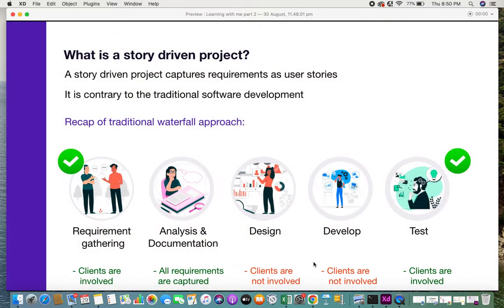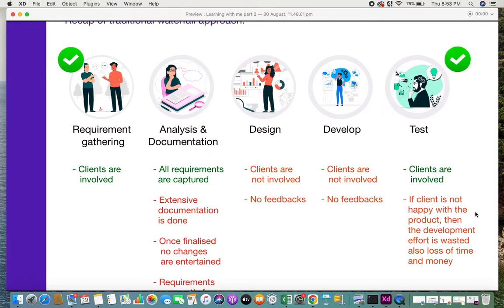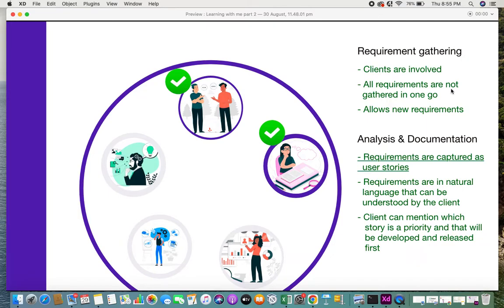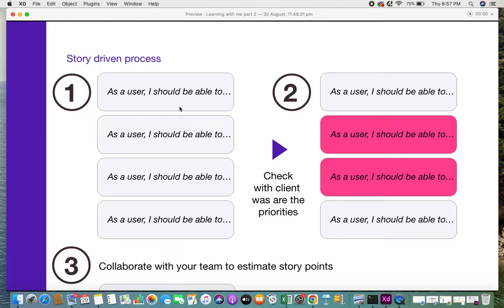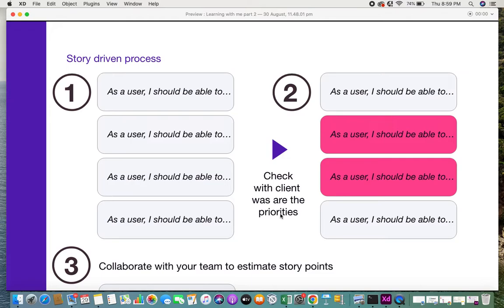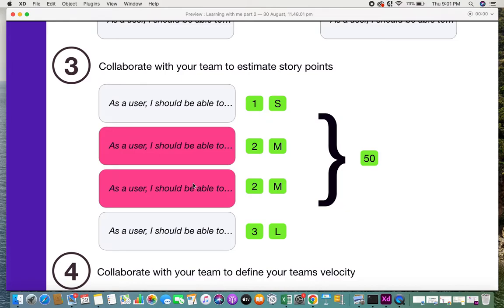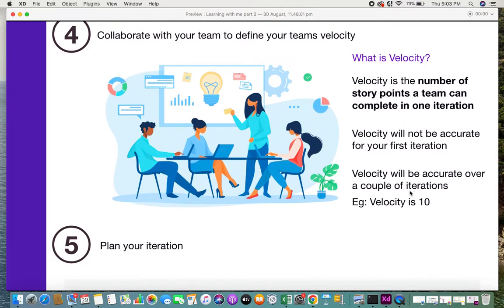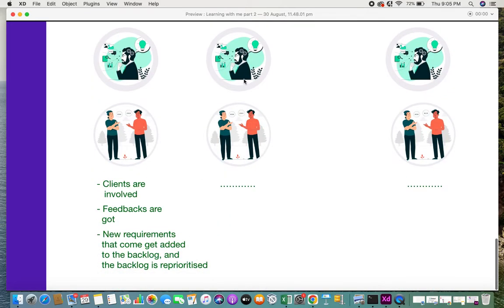Story driven project